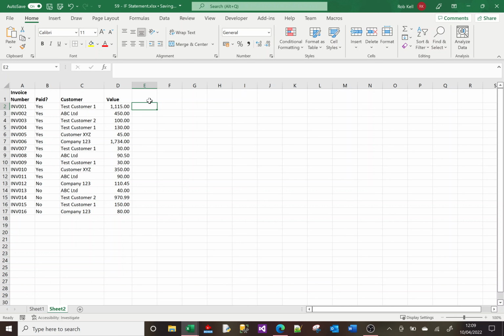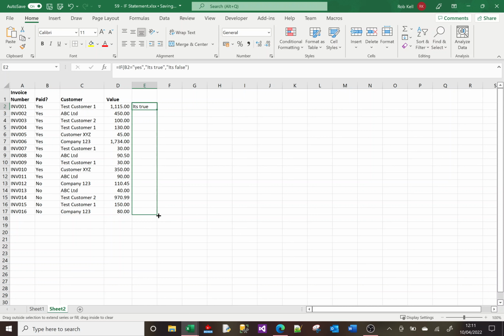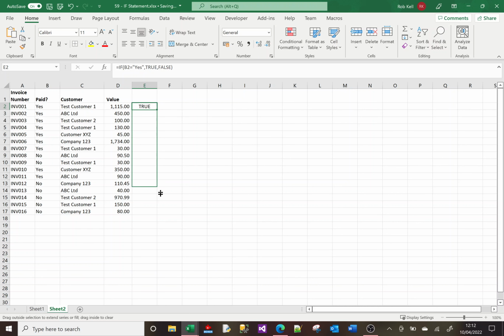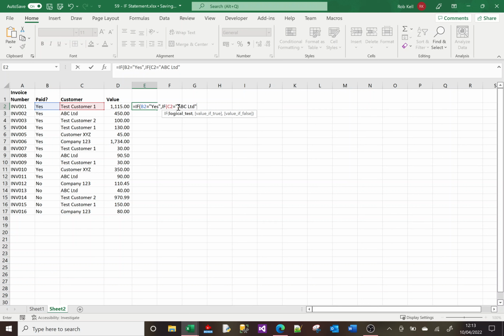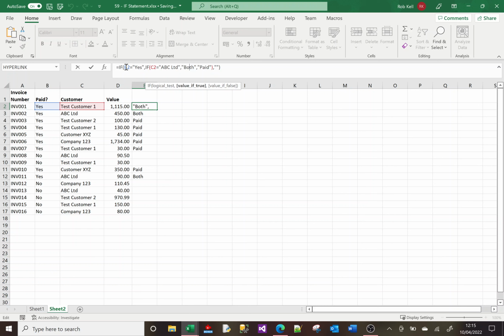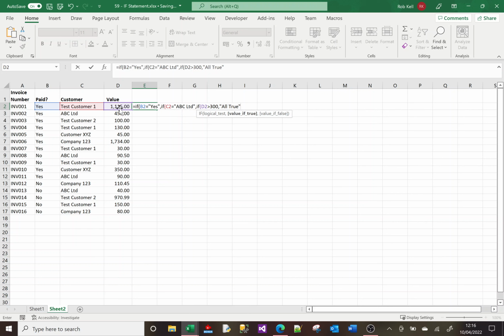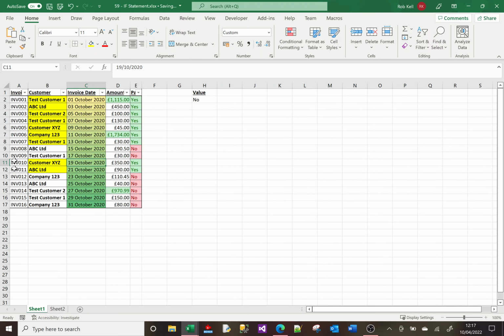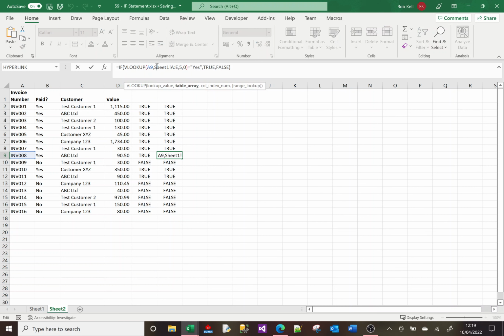MS Excel IF statement/function. Basic, if AND, nested ifs, include other functions.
This is a Microsoft Excel tutorial demonstrating the use of the IF Function/statement. It includes the basics of the if statement, how to write/understand nested ifs and including other functions in if statements. The IF function is simple to write but can get complicated when including more than one element. Examples are shown and explained in detail.

3 Formulas from the video - note, you need to replace the text [GREATER THAN SYMBOL] with the forward triangular bracket symbol:
=IF(B2="Yes",TRUE,FALSE)
=IF(VLOOKUP(A2,Sheet1!A:E,5,0)="Yes",TRUE,FALSE)
=IF(B2="Yes",IF(C2="ABC Ltd",IF(D2 [GREATER THAN SYMBOL] 300,"All True","Paid and Customer"),"Paid"),"")